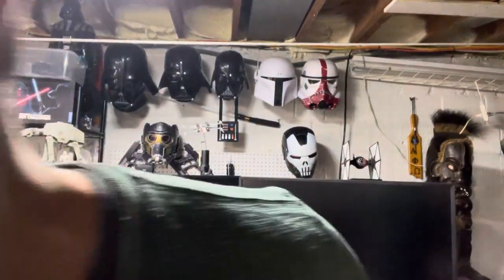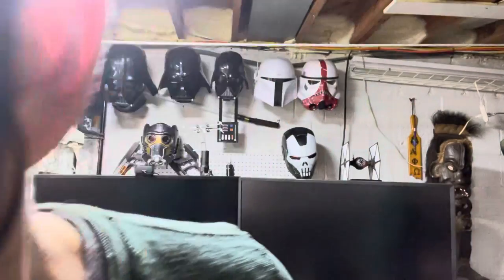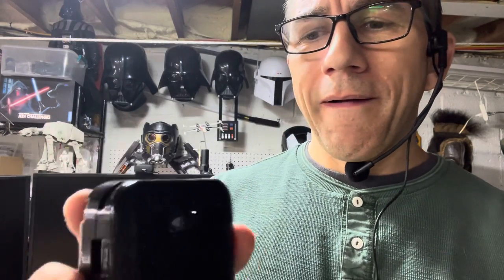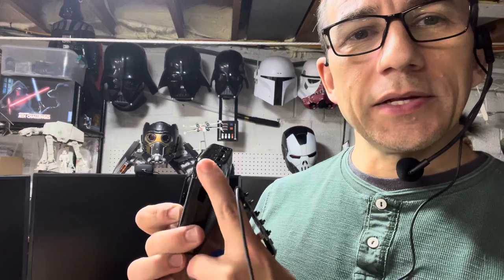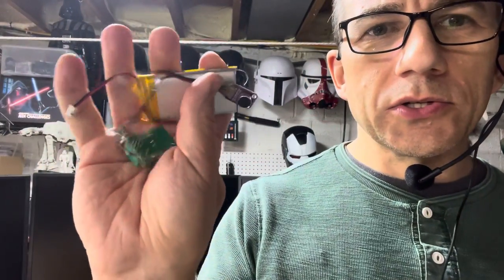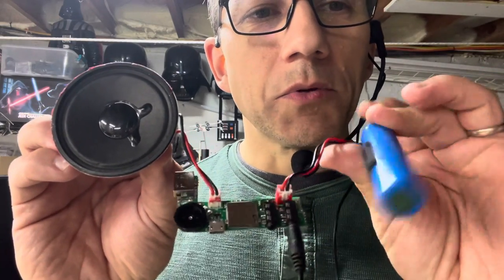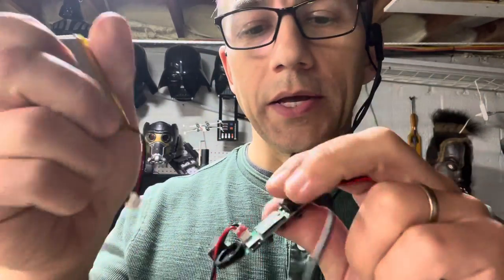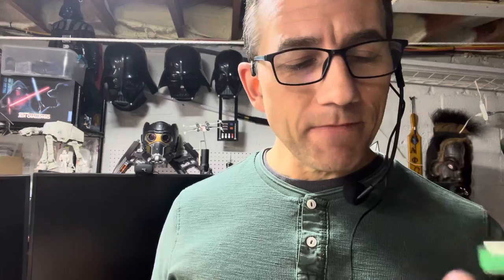Easy Helmet/Mask microphone & amplifier solution for giving your costume a voice.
Sharing a personal amplifier with the smallest inner circuit-board so I could remove it’s parts, and easily integrate them WITHIN a helmet or mask of a costume, to provide a microphone and amplifier capability.
My intent is to have OEM like functionality and look - fully embedding in a helmet with a realistic look (in lieu of carrying something on my belt).

The personal amp brand in this video is Dominox Band model v-307 - was $17.99 on Amazon. although they’ve been sold out for a while.
So youre more likely to find it under Alternative branding (same design) = Moukey VA-1

USA:
- out of stock
- out of stock

Note: In the video I mention 'micro sd power/charger' - I meant micro USB power :-)
PRODUCT DETAILS:

Brand: Moukey (or Dominox Band)
Mini Voice Amplifier
Model: va-1  (a.k.a. V-307)
Part #: MK0085
Connectivity Technology USB
Color: Black
Power Source:  Corded Electric, Battery Powered
Connector Type: USB
Item Weight:  0.8 Pounds
Output Wattage: 10 Watts
Item Dimensions LxWxH:  5.79 x 4.72 x 2.56 inches
Compatible Devices:  Support recording, MP3 playback ,AUX playback, FM radio, USB playback, TF card playback(TF card is not included in the package)
Output power: 10W
Charging time:  3-5 hours - You can charge your voice amplifier using computer, phone wall outlet, power bank, etc
Working time:  8-12 hours
Sounds coverage:  100㎡

★Portable, Lightweight and Compact: You can hang it around your waist with the included waistband belt.
★Wide Range Application:  indoor, outdoor, party, dance, perfect for teachers, coaches, training, presentation, tour guide, classrooms etc.

Packing List:
1 x Voice amplifier
1 x Wired microphone headset
1 x Waistband
1 x USB cable
1 x User manual

• small & powerful: compact size but with 10W power, which is enough to support voice across the room around 100㎡(25-100 people). Curved ABS density holes ensure maximum sound output while preventing dust from falling into the machine.  • Rechargeable & Durable:offers you up to 8-12 hours of powerful amplification.But only takes only 3-5 hours fully charged.  • Multifunctional: This personal speaker amp can also play music from TF card , USB and external audio input. Comes with a belt strap which can attaches with clips to the amplifier and then can be worn around the neck or through belt loops.  • Adjustable Microphone Headset: With adjustable headset microphone, this voice amplifier can collects the voice from you by positioning near your mouth. Perfect for your teaching, training, presention and other activies.  • Warm Tips: Please keep the microphone and speaker not too close to avoid noise -It is suitable for tour guides, teachers, supermarket promotion.